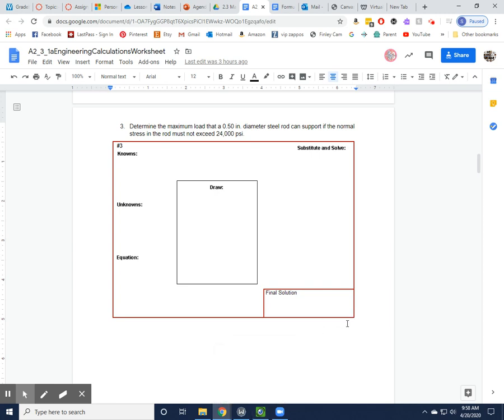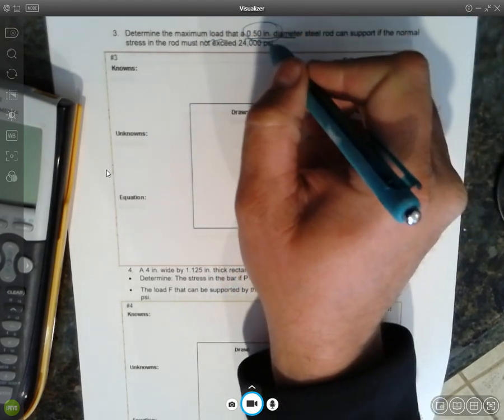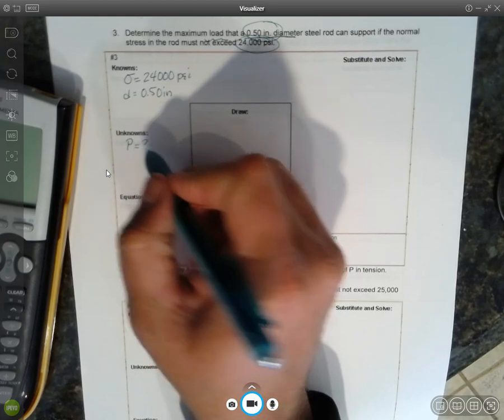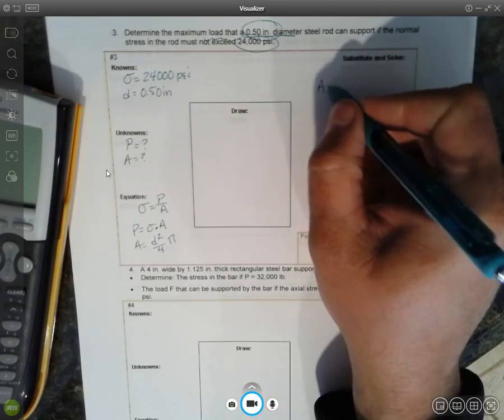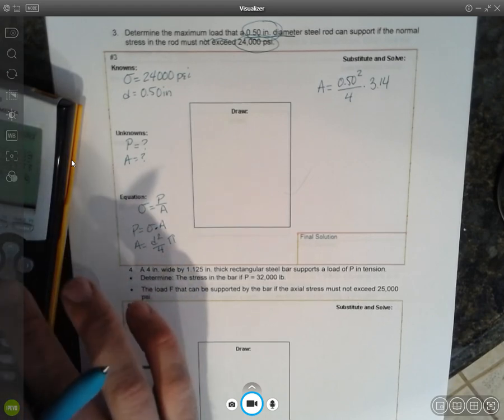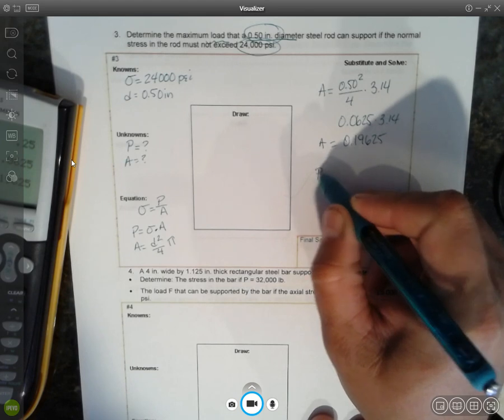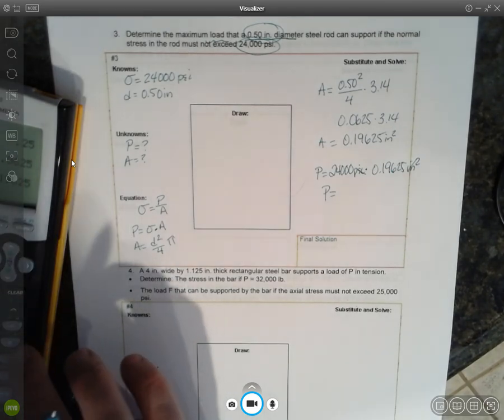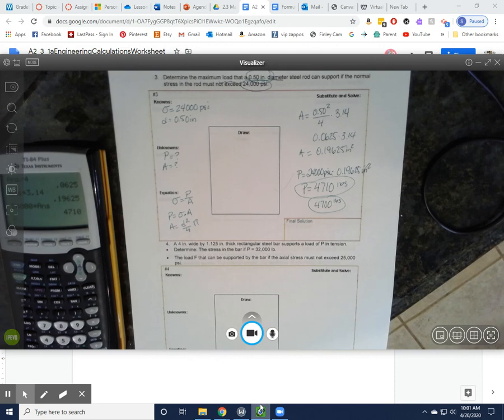DQ 2.3.1c Solve for Load - Stress Calculation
DQ 2.3.1c Example and Solution to HW/CW 2.3.1a #3